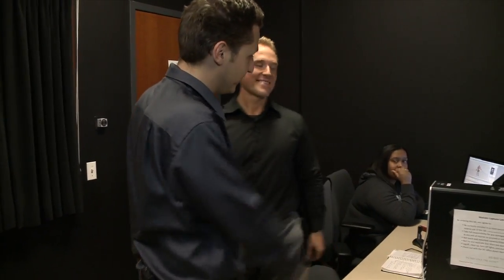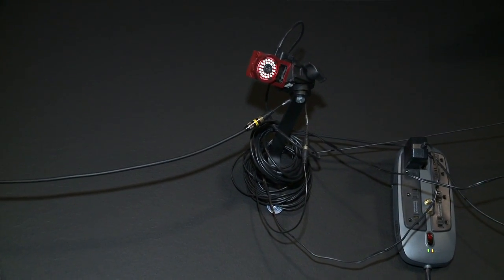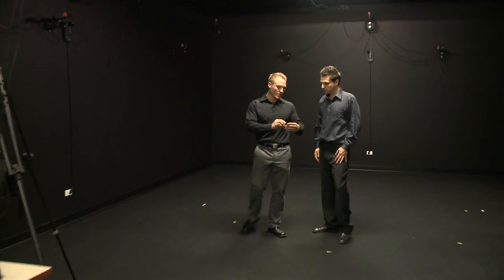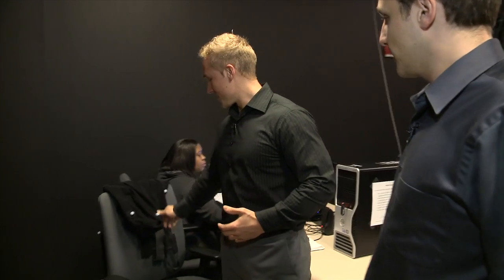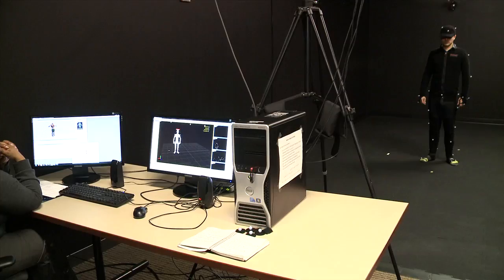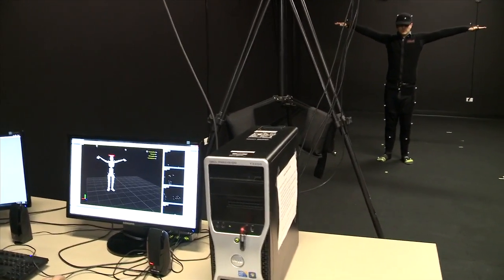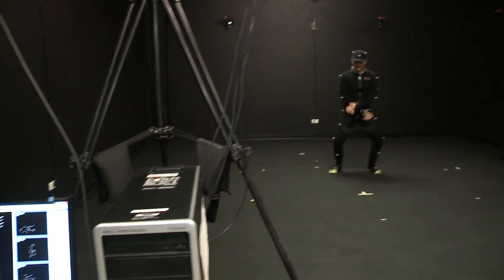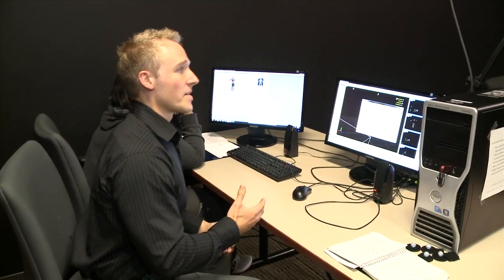Two Minute Tour - Motion Capture Studio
Join your host Ryan on a tour of DePaul's Motion Capture Studio in the College of Computing and Digital Media (CDM).